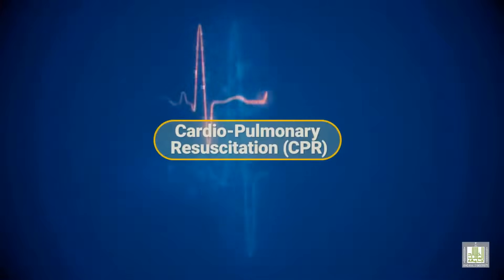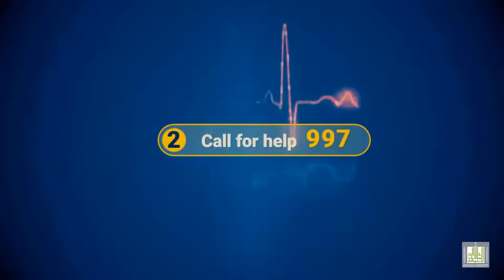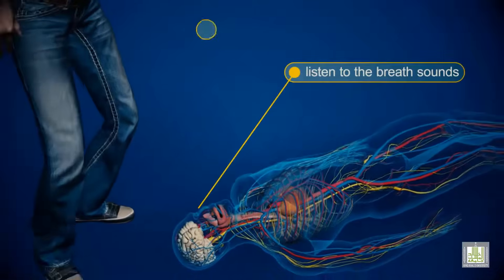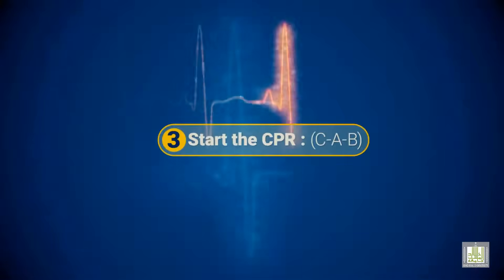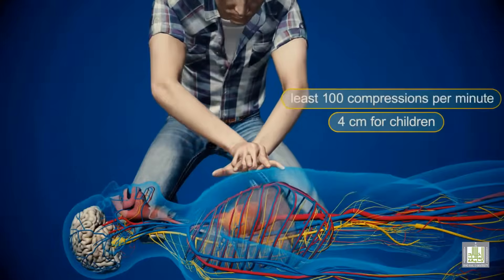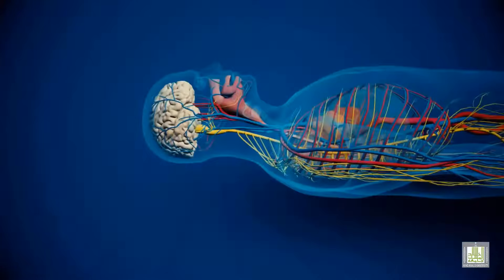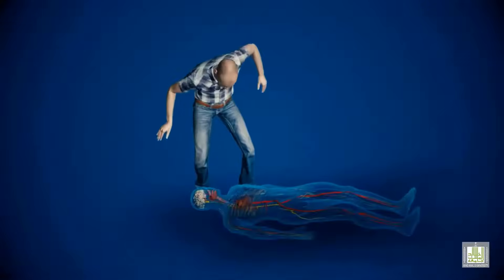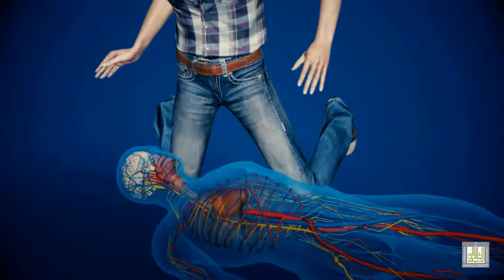الإنعاش القلبي الرئوي - رسوم متحركة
الإنعاش القلبي الرئوي (CPR) تقنية إنقاذ حياة مفيدة في العديد من حالات الطوارئ، بما في ذلك النوبة القلبية أو الغرق الوشيك، حيث يتوقف تنفس الشخص أو نبض قلبه. توصي جمعية القلب الأمريكية الجميع - سواءً المارة غير المدربين أو الطاقم الطبي - ببدء الإنعاش القلبي الرئوي بالضغط على الصدر.

إن القيام بشيء ما أفضل بكثير من عدم القيام بأي شيء على الإطلاق إذا كنت تخشى ألا تكون معرفتك أو قدراتك كاملة بنسبة 100%. تذكر، الفرق بين القيام بشيء ما وعدم القيام بأي شيء قد يكون حياة شخص ما.

إليك نصيحة من جمعية القلب الأمريكية:

غير مدرب. إذا لم تكن مدربًا على الإنعاش القلبي الرئوي، فقم بإجراء الإنعاش القلبي الرئوي باليدين فقط. هذا يعني ضغطات صدر متواصلة بمعدل 100 إلى 120 ضغطة في الدقيقة حتى وصول المسعفين (موضحة بمزيد من التفصيل أدناه). لستَ بحاجة إلى محاولة التنفس الاصطناعي.
مدرب وجاهز للانطلاق. إذا كنتَ مُدربًا جيدًا وواثقًا من قدرتك، فتأكّد من وجود نبض وتنفس. إذا لم يكن هناك تنفس أو نبض خلال 10 ثوانٍ، فابدأ بالضغط على الصدر. ابدأ الإنعاش القلبي الرئوي بـ 30 ضغطة على الصدر قبل إعطاء نفسَين اصطناعيَّين.

مُدرَّب ولكنك غير مُدرَّب. إذا كنتَ قد تلقَّيتَ تدريبًا سابقًا على الإنعاش القلبي الرئوي ولكنك غير واثق من قدراتك، فما عليك سوى الضغط على الصدر بمعدل 100 إلى 120 ضغطة في الدقيقة. (التفاصيل موضحة أدناه).

تنطبق النصائح المذكورة أعلاه على البالغين والأطفال والرضع الذين يحتاجون إلى الإنعاش القلبي الرئوي، ولكنها لا تنطبق على حديثي الولادة (حتى عمر 4 أسابيع).

يُحافظ الإنعاش القلبي الرئوي على تدفق الدم المؤكسج إلى الدماغ والأعضاء الحيوية الأخرى حتى يُعيد العلاج الطبي الدقيق إيقاع القلب الطبيعي.

عندما يتوقف القلب، يُمكن أن يُسبب نقص الدم المؤكسج تلفًا في الدماغ في غضون دقائق قليلة. قد يموت الشخص في غضون 8 إلى 10 دقائق.

لتعلم الإنعاش القلبي الرئوي بشكل صحيح، التحق بدورة تدريبية معتمدة في الإسعافات الأولية، بما في ذلك الإنعاش القلبي الرئوي وكيفية استخدام جهاز مزيل الرجفان الخارجي الآلي (AED). إذا لم تكن مدربًا ولديك هاتف متاح فورًا، فاتصل برقم 911 أو رقم الطوارئ المحلي قبل بدء الإنعاش القلبي الرئوي. يمكن للمرسل أن يرشدك إلى الإجراءات الصحيحة حتى وصول المساعدة.

قبل البدء

قبل البدء بالإنعاش القلبي الرئوي، تحقق مما يلي:

هل البيئة آمنة للشخص؟

هل الشخص واعي أم فاقد للوعي؟

إذا بدا الشخص فاقدًا للوعي، انقر أو هز كتفه واسأله بصوت عالٍ: "هل أنت بخير؟"

إذا لم يستجب الشخص وكان هناك شخصان متاحان، فاطلب من أحدهما الاتصال برقم 911 أو رقم الطوارئ المحلي واطلب جهاز مزيل الرجفان الخارجي الآلي (AED)، إن وجد، واطلب من الآخر بدء الإنعاش القلبي الرئوي.

إذا كنت وحدك ولديك هاتف متاح فورًا، فاتصل برقم 911 أو رقم الطوارئ المحلي قبل بدء الإنعاش القلبي الرئوي. اطلب من جهاز مزيل الرجفان الخارجي الآلي (AED)، إن وجد.

بمجرد توفر جهاز مزيل الرجفان الخارجي الآلي (AED)، أعطِ صدمة كهربائية واحدة إذا طلب الجهاز ذلك، ثم ابدأ الإنعاش القلبي الرئوي.
تذكر كتابة C-A-B
ضغطات الصدر
افتح مربع الحوار المنبثق
ضغطات الصدر

فتح مجرى الهواء
افتح مجرى الهواء

التنفس الإنقاذي
التنفس الإنقاذي

تستخدم جمعية القلب الأمريكية الأحرف C-A-B - الضغطات، مجرى الهواء، التنفس - لمساعدة الناس على تذكر ترتيب خطوات الإنعاش القلبي الرئوي.

الضغطات: استعادة الدورة الدموية
ضع الشخص على ظهره على سطح ثابت.
اجلس بجانب رقبة الشخص وكتفيه.
ضع كعب إحدى يديك على منتصف صدر الشخص، بين حلمتيه. ضع يدك الأخرى فوق اليد الأولى. حافظ على استقامة مرفقيك وضع كتفيك فوق يديك مباشرة.
استخدم وزن الجزء العلوي من جسمك (وليس ذراعيك فقط) للضغط على الصدر مباشرةً (اضغط عليه) لمسافة لا تقل عن 5 سم (2 بوصة) ولا تزيد عن 6 سم (2.4 بوصة). ادفع بقوة بمعدل 100 إلى 120 ضغطة في الدقيقة.

إذا لم تكن مدربًا على الإنعاش القلبي الرئوي، فواصل ضغطات الصدر حتى تظهر علامات الحركة أو حتى يتولى فريق الطوارئ الطبية المهمة. إذا كنت مدربًا على الإنعاش القلبي الرئوي، فانتقل إلى فتح مجرى الهواء والتنفس الاصطناعي.

مجرى الهواء: افتح مجرى الهواء

إذا كنت مدربًا على الإنعاش القلبي الرئوي وقمت بإجراء 30 ضغطة على الصدر، فافتح مجرى الهواء للشخص باستخدام مناورة إمالة الرأس ورفع الذقن. ضع راحة يدك على جبين الشخص وقم بإمالة الرأس للخلف برفق. ثم باستخدام اليد الأخرى، ارفع الذقن برفق للأمام لفتح مجرى الهواء. التنفس: تنفس الشخص
يمكن أن يكون التنفس الإنقاذي من الفم إلى الفم أو من الفم إلى الأنف إذا كان الفم مصابًا بجروح خطيرة أو لا يمكن فتحه.